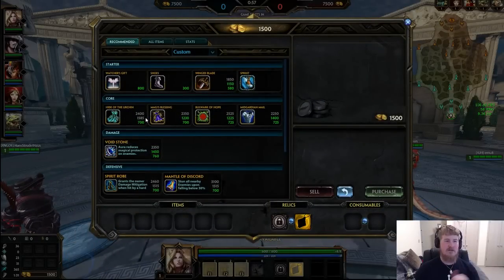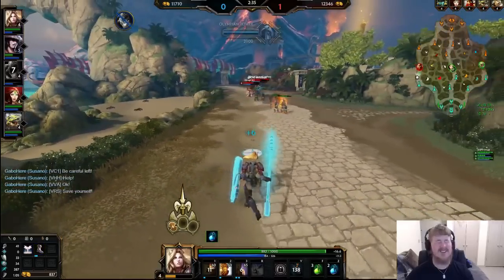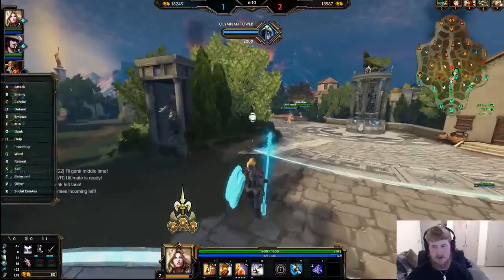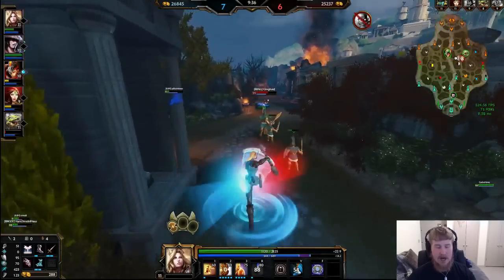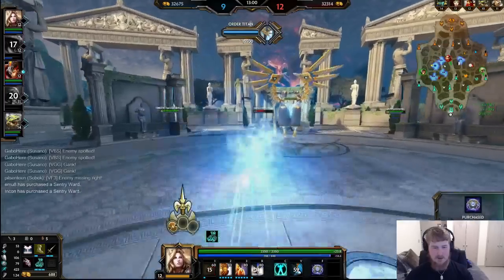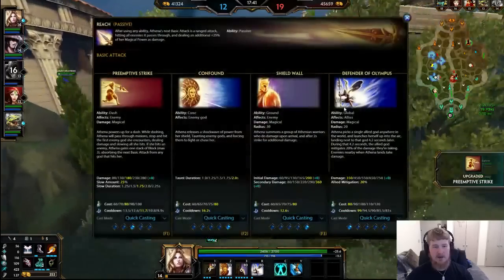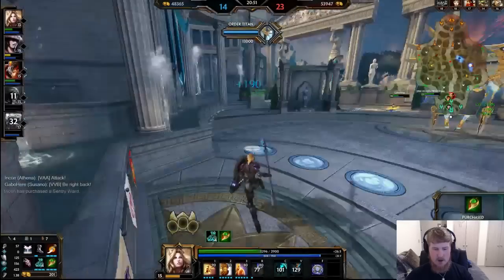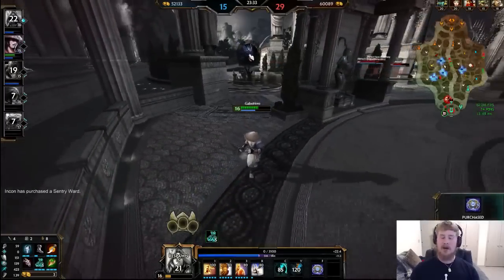SMITE GUIDE: THE COMPLETE ATHENA SUPPORT - Smite - Incon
If you want to get some more time with Incon, please follow on Twitch and Twitter, and come by the stream any day Monday-Friday from 6 AM - 3 PM EST!